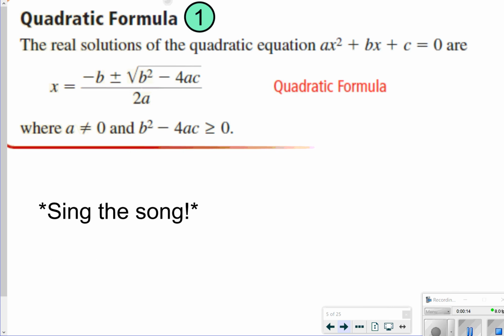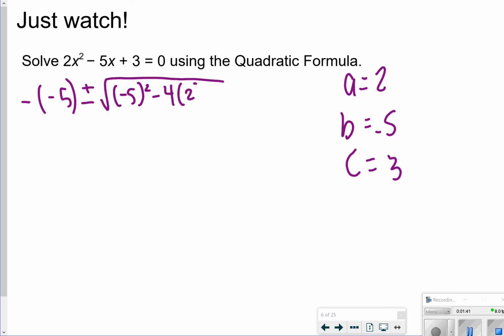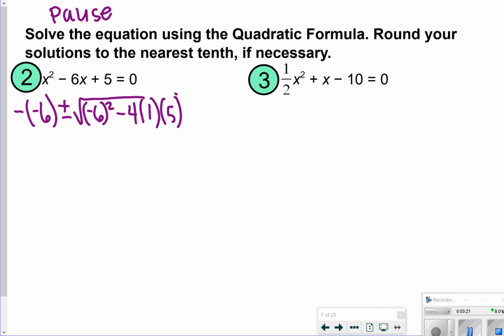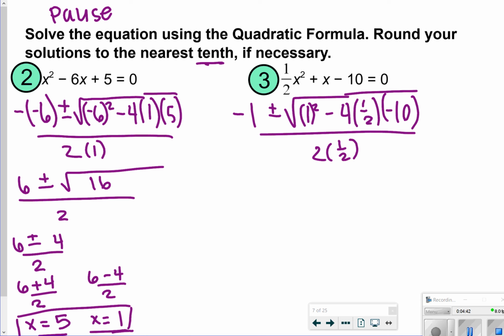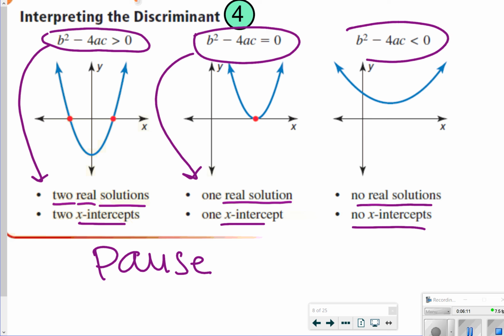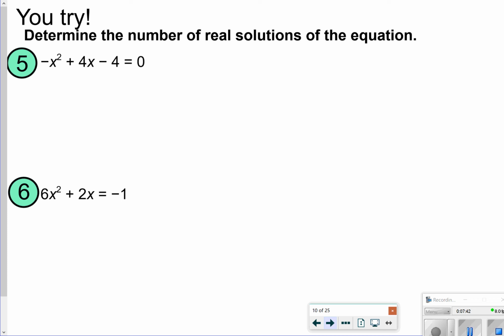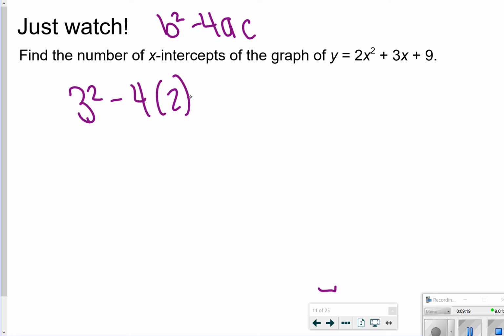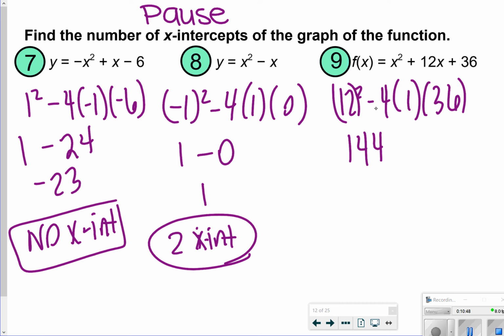9.5 (Part 1) The Quadratic Formula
With song!